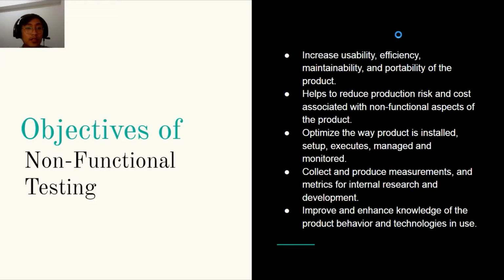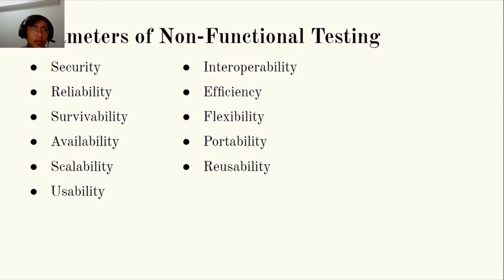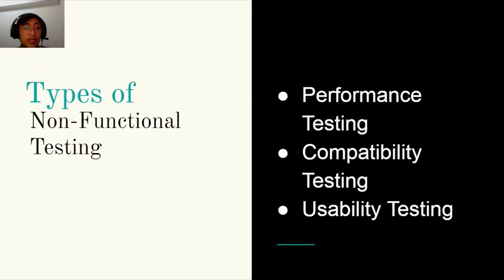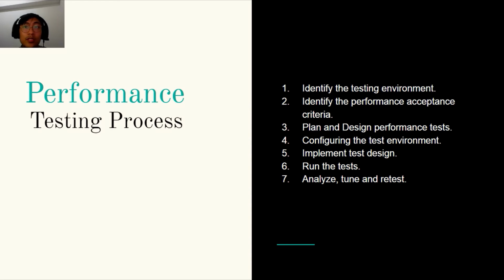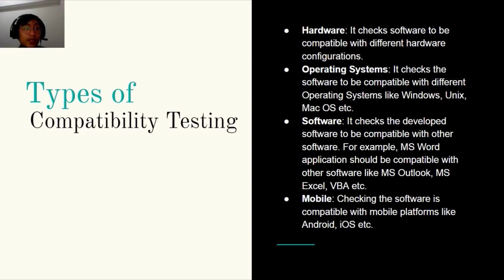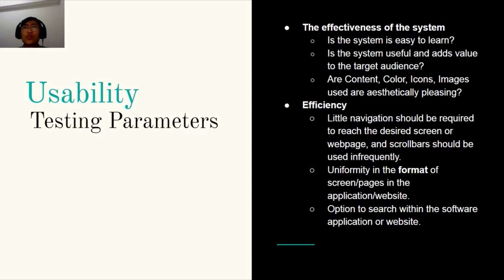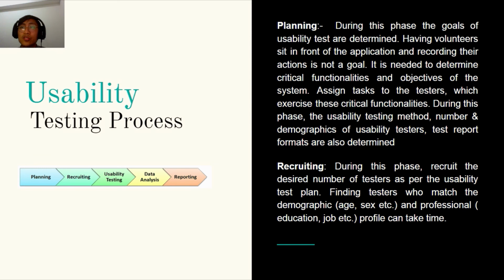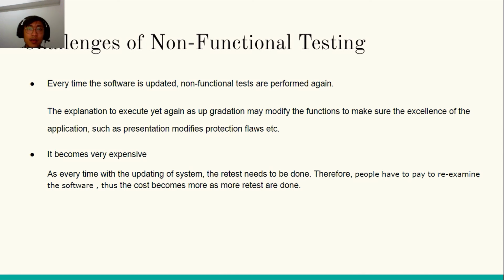SOFTWARE REQUIREMENTS ENGINEERING Individual Presentation Non Functional Testing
The followings are the references used to support this presentation:

1. Barnum, C. M. (2011). Establishing the essentials. Usability Testing Essentials, 9–23.

2. Chung, L., & do Prado Leite, J. C. S. (2009). On Non-Functional Requirements in Software Engineering. Conceptual Modeling: Foundations and Applications, 363–379.

3. Glinz, M. (2007). On Non-Functional Requirements. 15th IEEE International Requirements Engineering Conference (RE 2007), 21–26.

4. Hooda, I., & Singh Chhillar, R. (2015). Software Test Process, Testing Types and Techniques. International Journal of Computer Applications, 111(13), 10–14.

5. N. Pardeshi, S. (2013). Study of Testing Strategies and available Tools. Study of Testing Strategies and Available Tools, 1–4.

6. Performance Testing: A Comparative Study and Analysis of Web Service Testing Tools. (2018). International Journal of Recent Trends in Engineering and Research, 4(3), 95–100.

7. Rungta, K. (2021, January 21). Performance Testing Tutorial: What is, Types, Metrics & Example. Guru99.

8. Rungta, K. (2021, January 21). What is Compatibility Testing? Forward & Backward Testing (Example). Guru99.
9. Rungta, K. (2021, January 21). What is Non Functional Testing? Types with Example. Guru99.

10. Rungta, K. (2021, January 21). What is Usability Testing? UX(User Experience) Testing Example. Guru99.

11. Weyuker, E. J., & Vokolos, F. I. (2000). Experience with performance testing of software systems: issues, an approach, and case study. IEEE Transactions on Software Engineering, 26(12), 1147–1156.

12. What is Usability Testing? (2019). The Interaction Design Foundation.

13. Yoon, I.-C., Sussman, A., Memon, A., & Porter, A. (2008). Effective and scalable software compatibility testing. Proceedings of the 2008 International Symposium on Software Testing and Analysis - ISSTA ’08, 43–73.